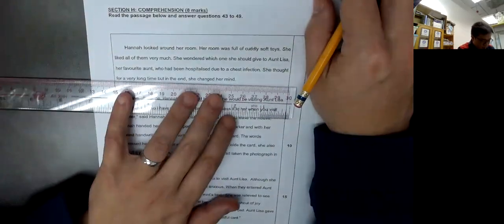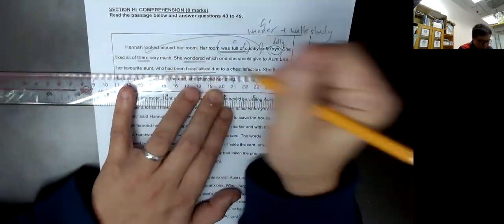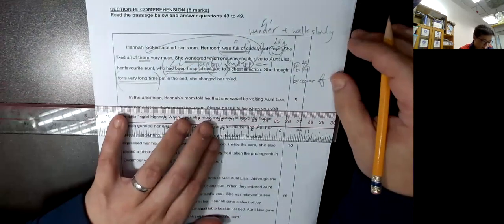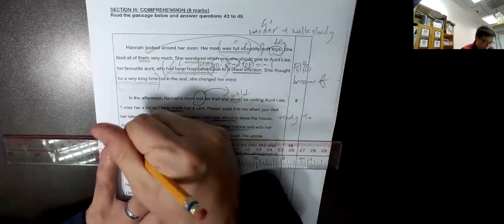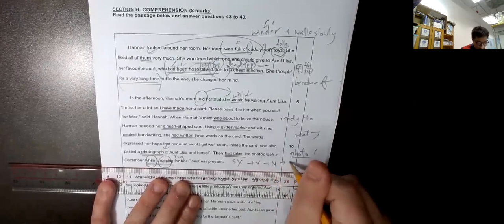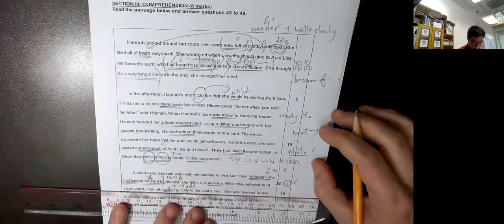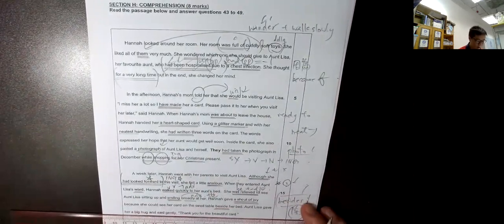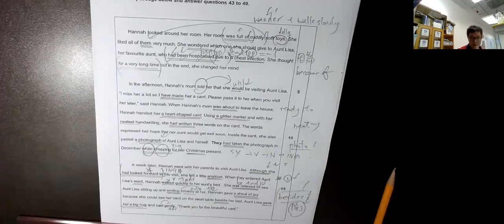英文文法｜ Hannah looked around her room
英文1對1 拍片班  安在家中 1天2份
WHATAPP 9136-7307黃sir 20天課程
到2021/5/26 分析了1400個學生 來約500間學校 8年來 一直用呢個系統

學校有 DB 聖方濟各 陳守仁 # 喇沙 聖保羅 德雅 蔡繼有 等等 考試不是死做 解釋清晰才是真正方法 91367307 黃sir 拔萃女小學 喇沙小學 拔萃男書院附屬小學 聖保羅男女中學附屬小學 德望小學暨幼稚園 協恩中學附屬小學 英華小學 九龍塘學校 聖保祿學校 保良局陳守仁小學 瑪利諾修院學校 # 循道學校 # 聖公會仁立紀念小學 # 瑪利曼小學 嘉諾撒聖心學校 # 聖士提反女子中學附屬小學